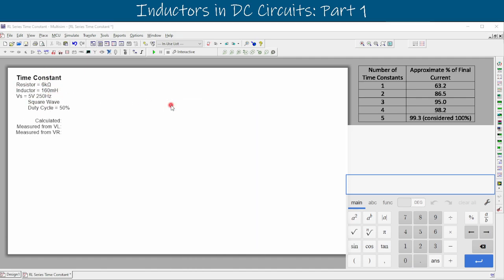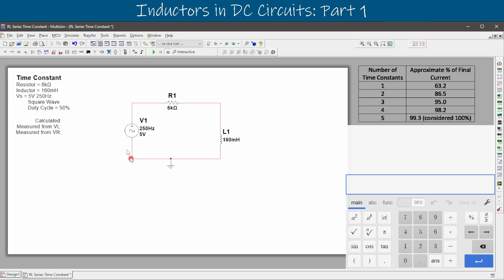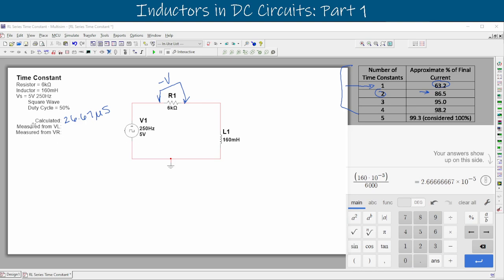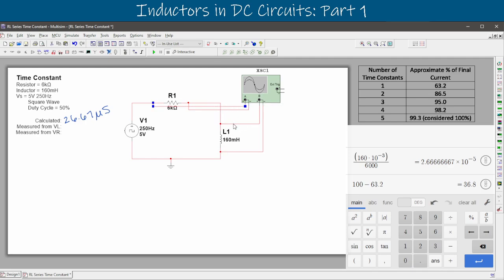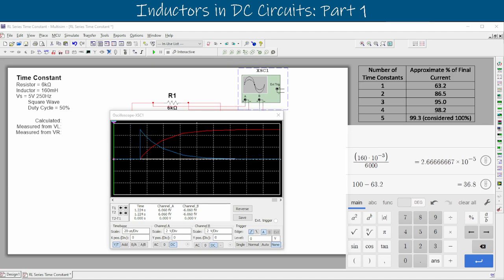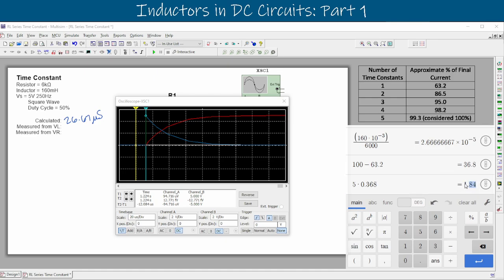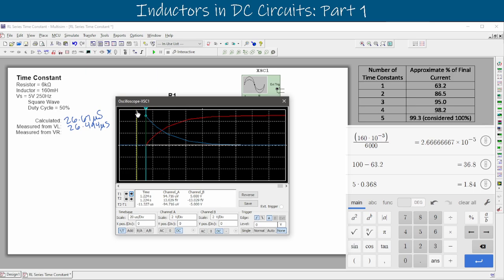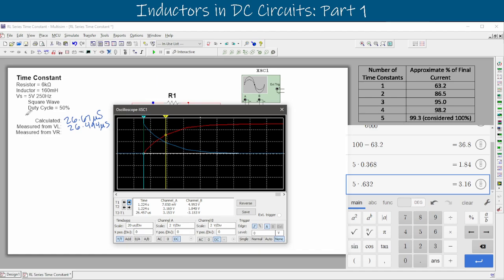Series Inductors Time Constant